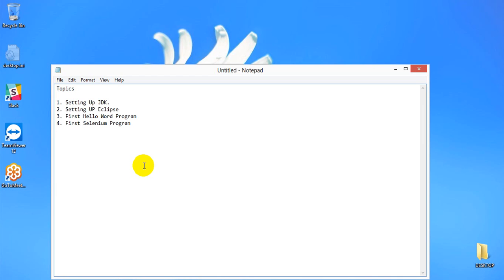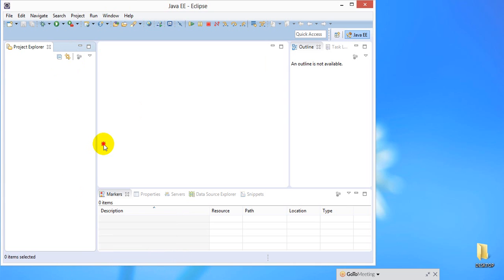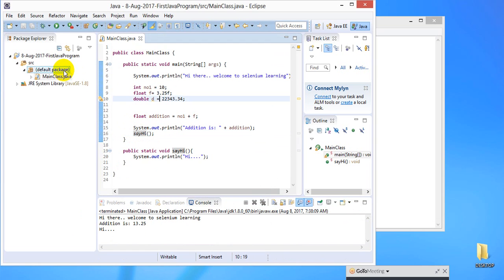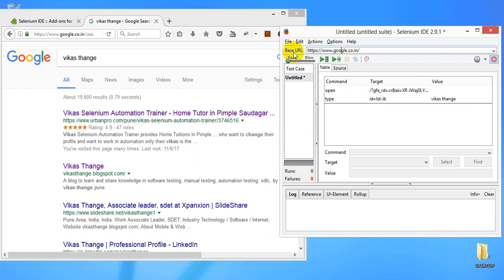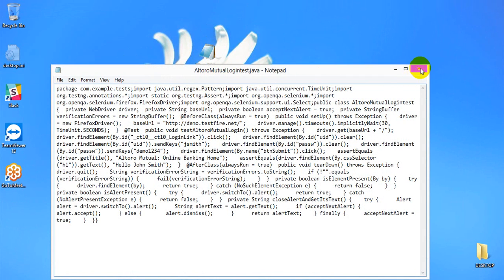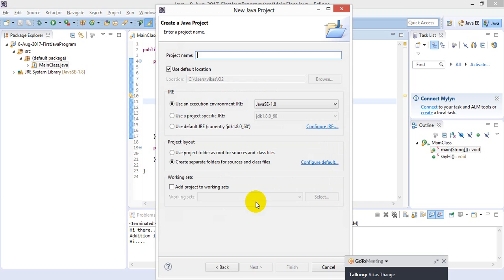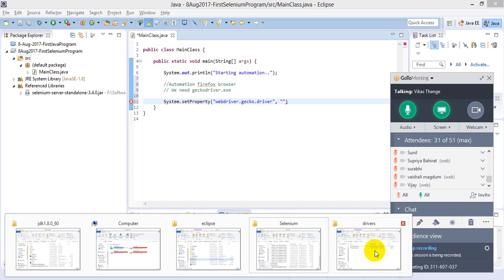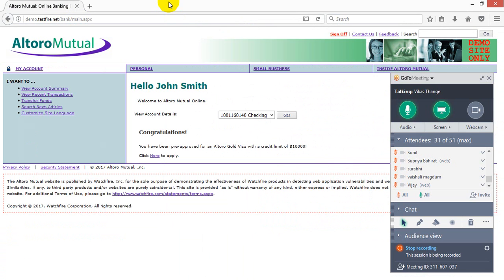Online Batch 2 Day 1 First Selenium Program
Setup JDK
Set Up Eclipse
Selenium IDE intro
Selenium WebDriver first program